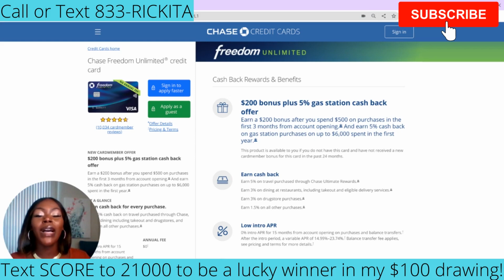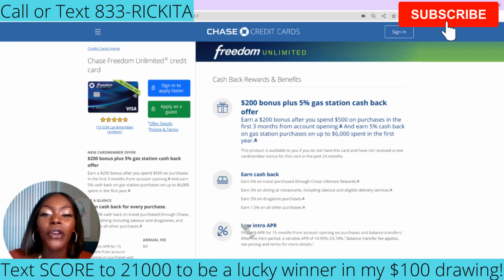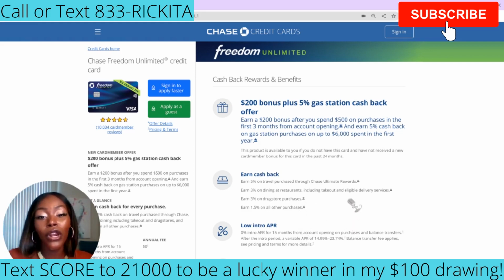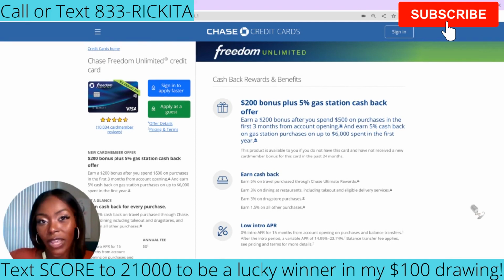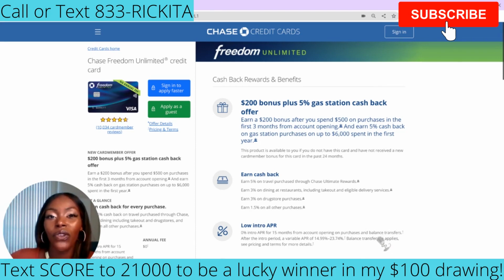$12,000 Chase Credit Card Approval - $200 Sign Up Bonus - 5% Cashback | Rickita